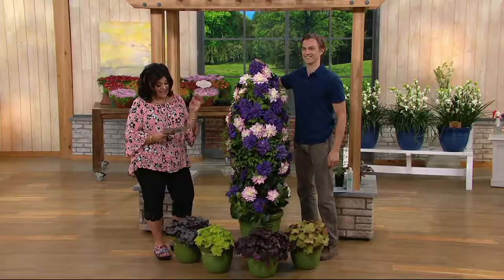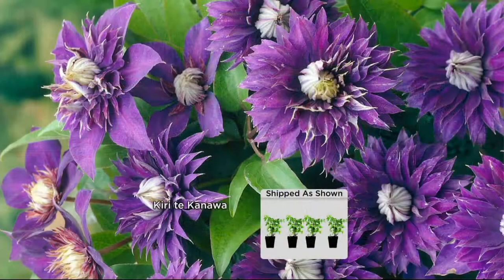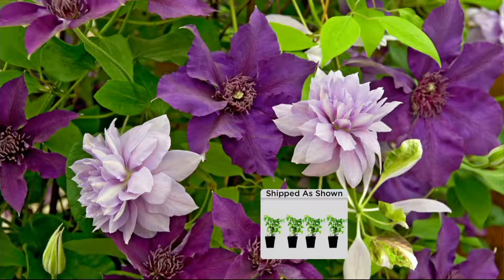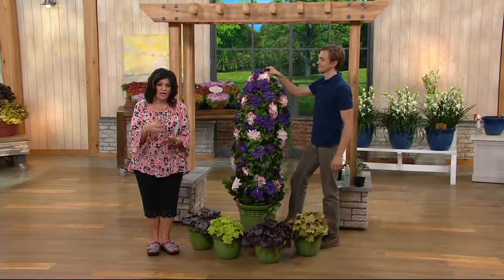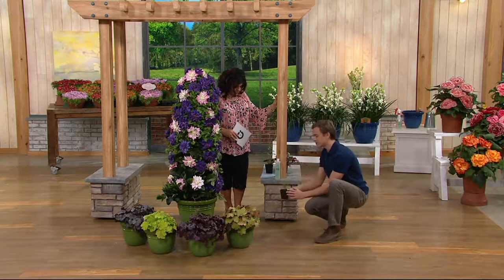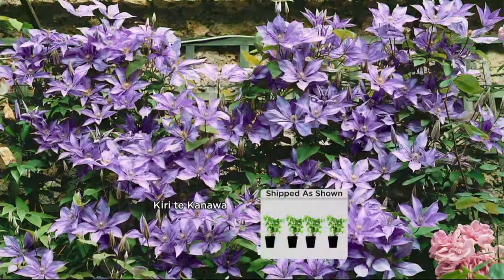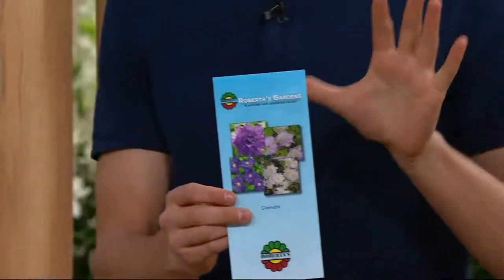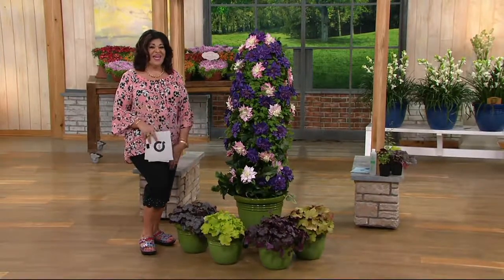Roberta's 4-piece Long Blooming Grandiose Clematis on QVC